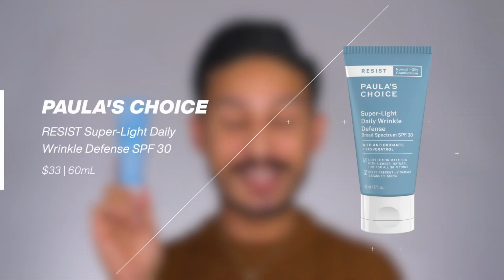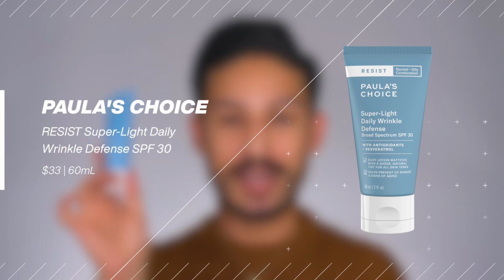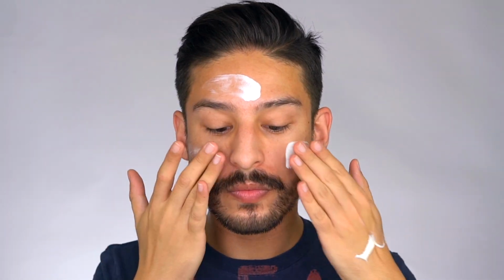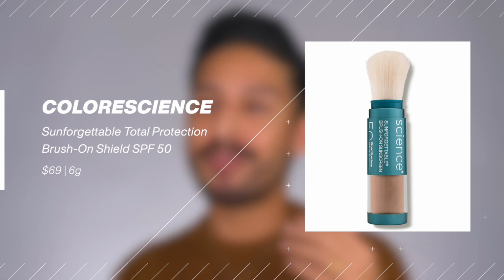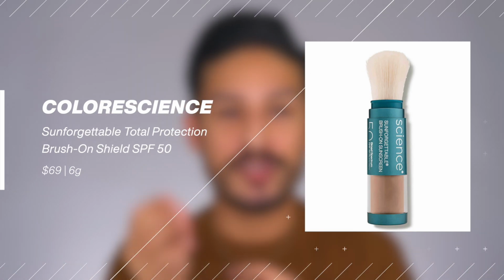Expensive Sunscreens I Actually Recommend | Dermstore Black Friday + Cyber Monday Sale!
I will always prefer an affordable SPF, but sometimes the expensive ones have a little someethng extra to offer too!

Shiseido Urban Environment Oil-Free UV Protector SPF 42 Sunscreen

Paula's Choice RESIST Super-Light Daily Wrinkle Defense SPF 30

Supergoop!® PLAY Everyday Lotion SPF 50 with Sunflower Extract

Dr. Dennis Gross Skincare All-Physical Lightweight Wrinkle Defense Broad Spectrum Sunscreen SPF 30

Colorescience Sunforgettable Total Protection Face Shield Flex SPF 50

Follow me for more skincare content!
Be sure to follow him on IG (@scamander14), and check out his SPF Database!

Also, here's Kafi's IG to follow as well for more great sunscreen and beauty content!